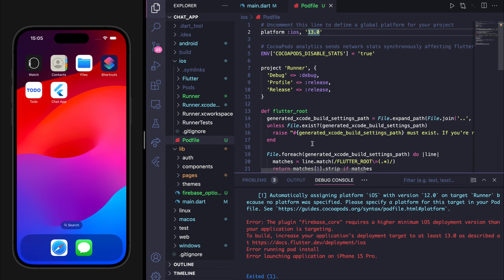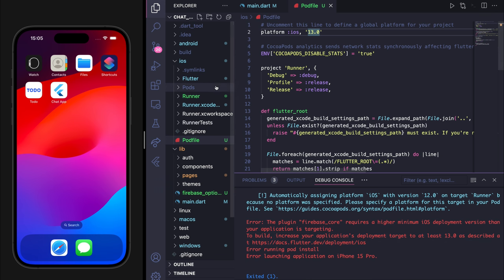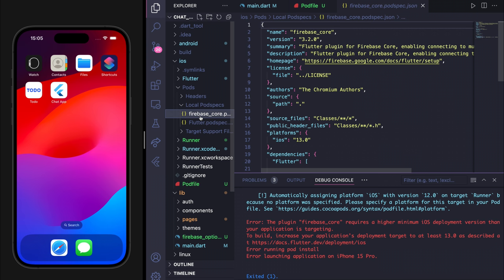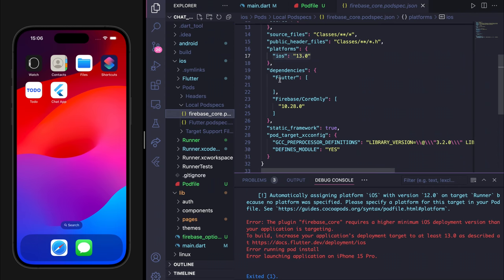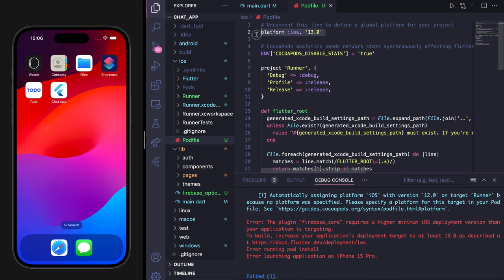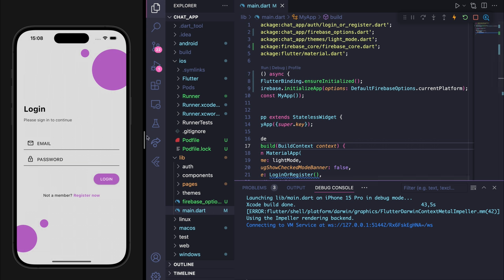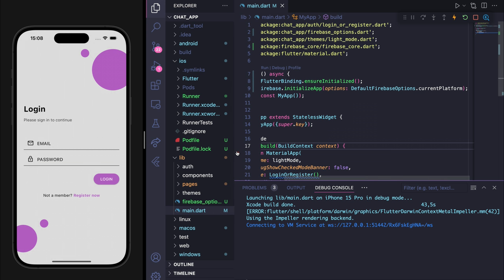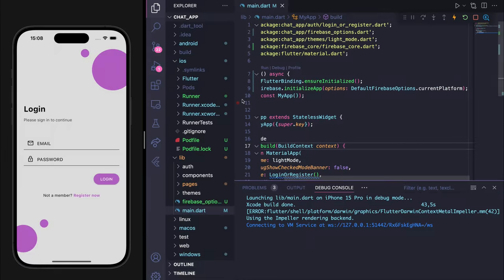How to fix CocoaPods could not find compatible versions for pod Firebase/Core - Flutter